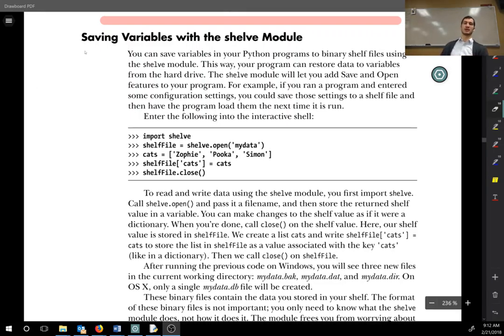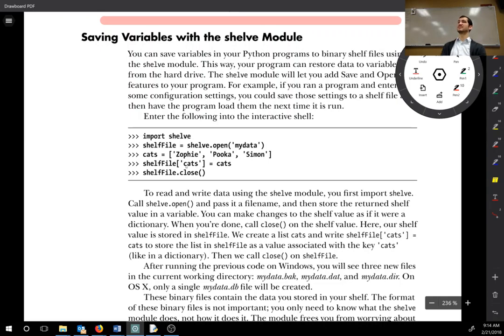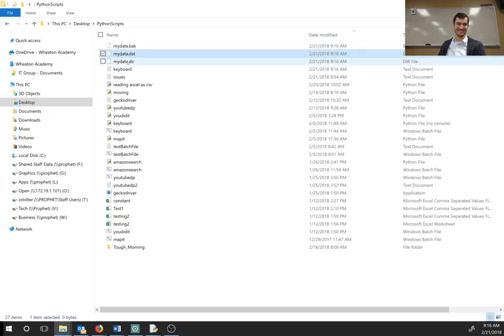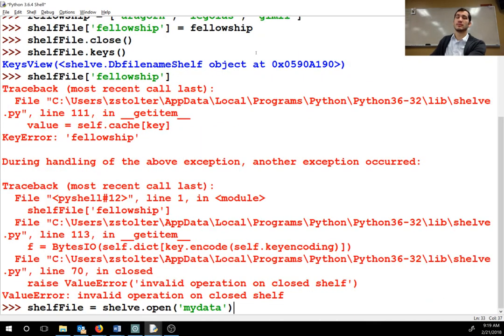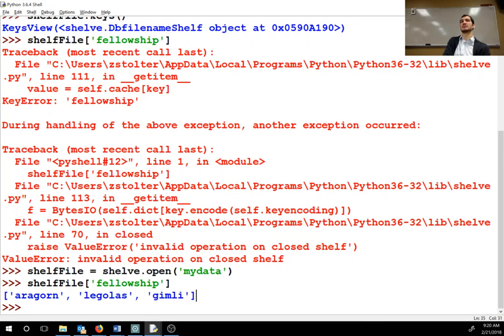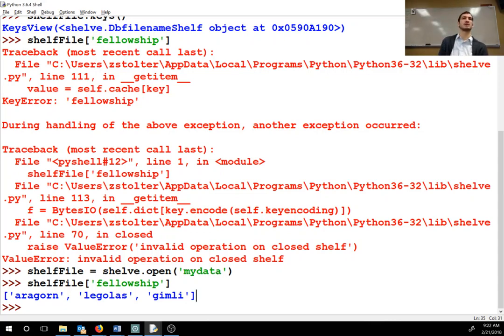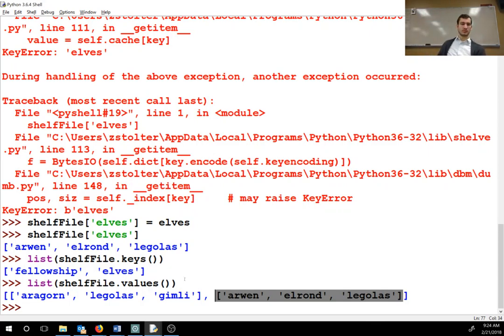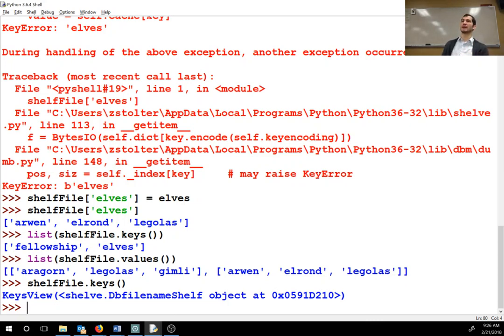Shelve Module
An intro to how to use the Shelve Module